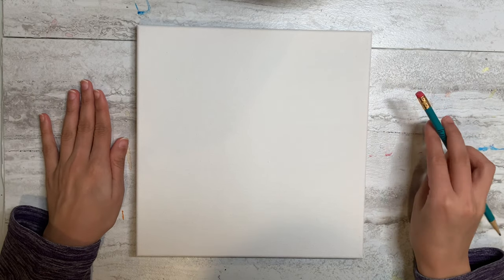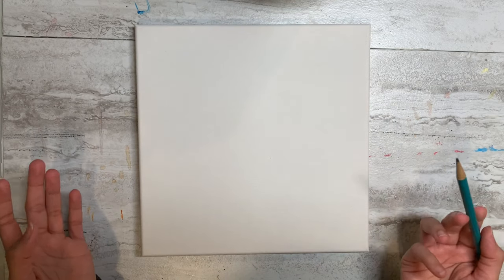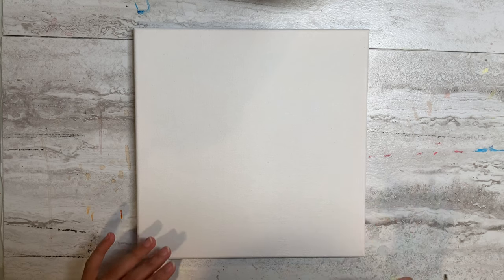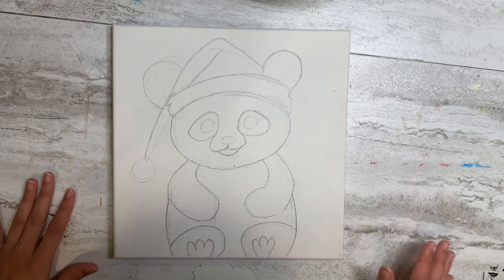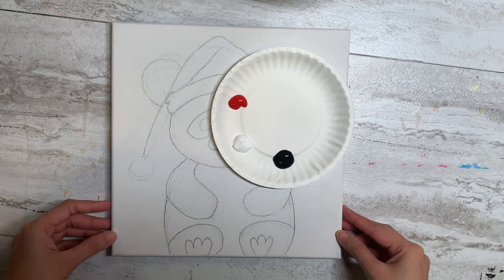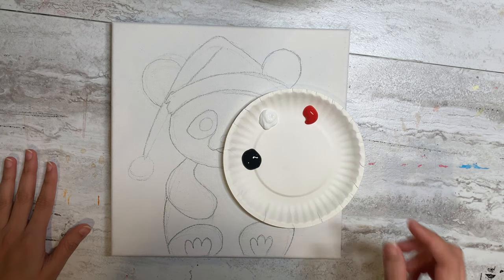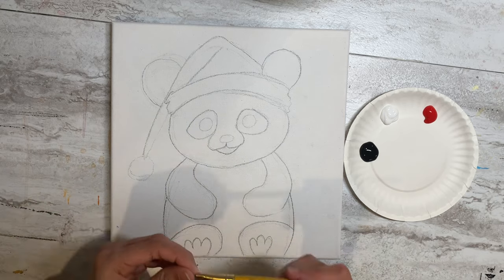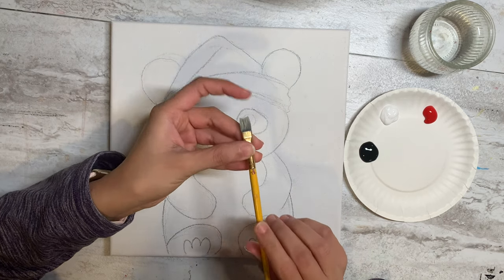Panda Painting On Canvas / Acrylic Painting Tutorial for Beginners 🐼 / Paint With Me! (#22)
Supplies ⬇️⬇️⬇️

If you want to buy your own Canvas or brushes, these are the best products I recommend for beginners.

— Klaus Hellstern
“Curly Wurly”

COME FIND ME HERE:
Tik-Tok - @gatikachicshop